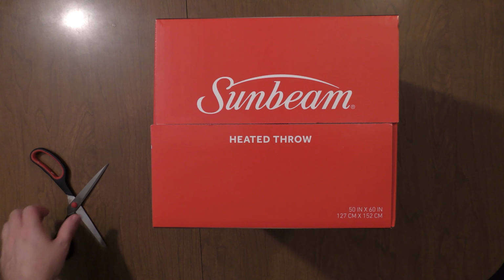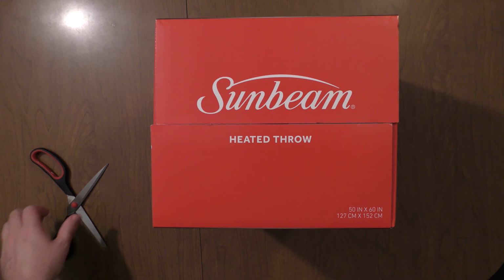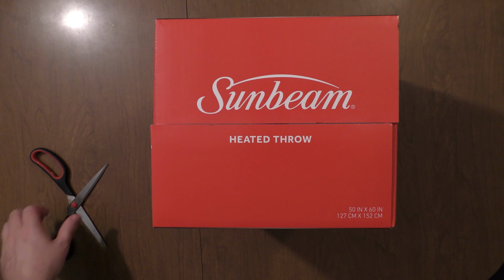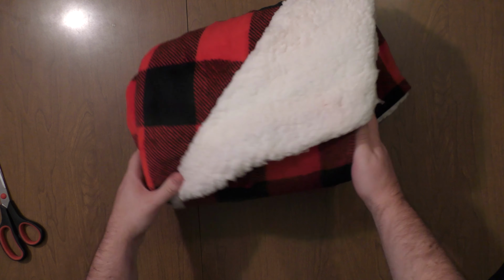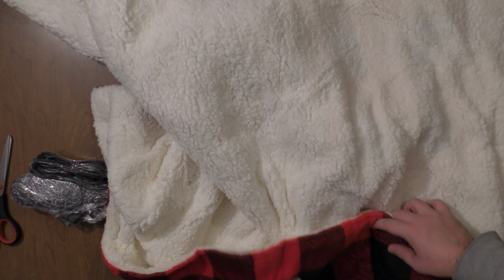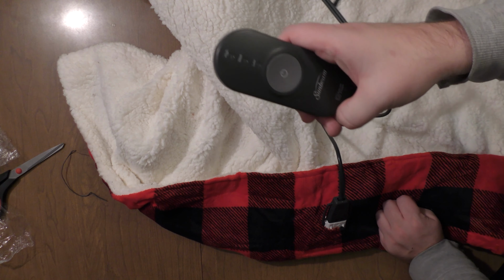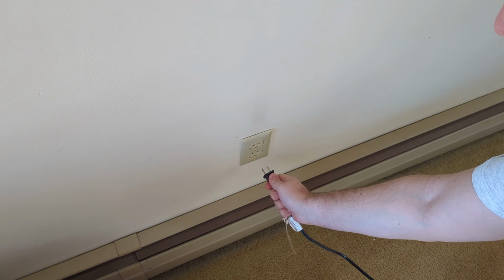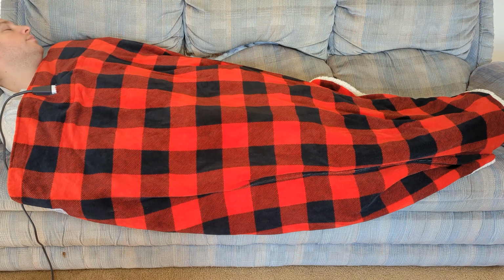Sunbeam Heated Throw Blanket Unboxing and Review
I got the Sunbeam Heated Throw Blanket from Walmart. In this video I open the blanket, try it out and then give my review after using it for one year.